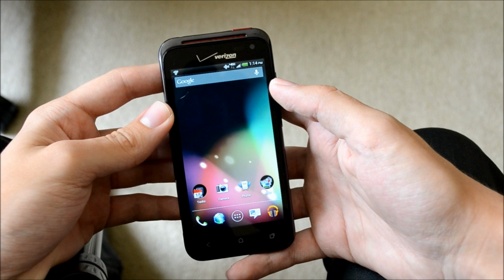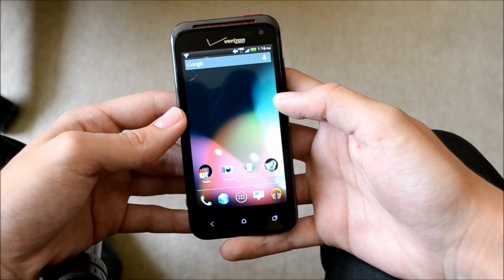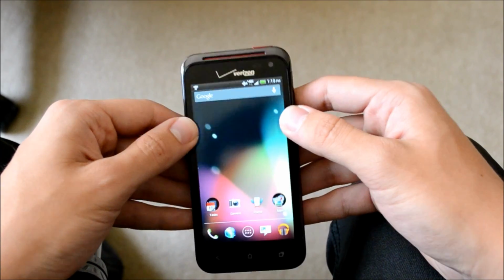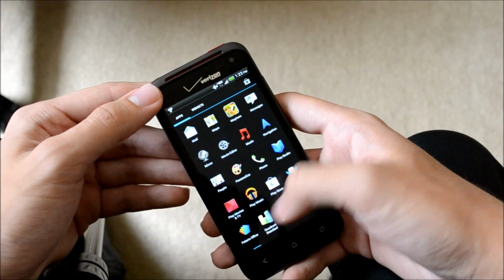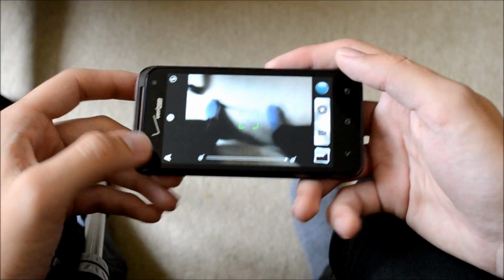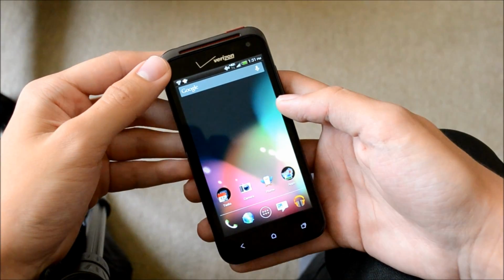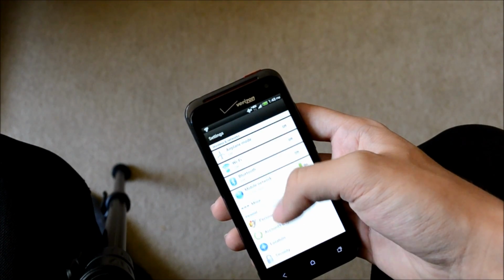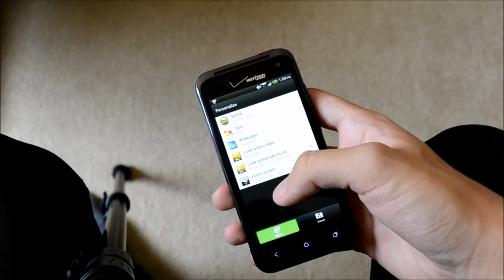HTC DROID Incredible 4G LTE Review Pt. 1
Dima Aryeh of DroidDog reviews Verizon's HTC DROID Incredible 4G LTE